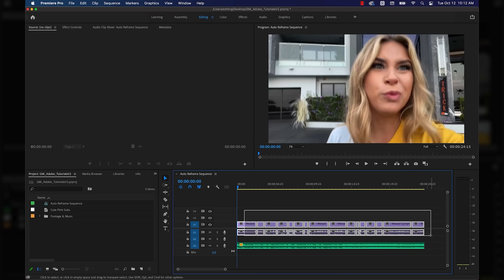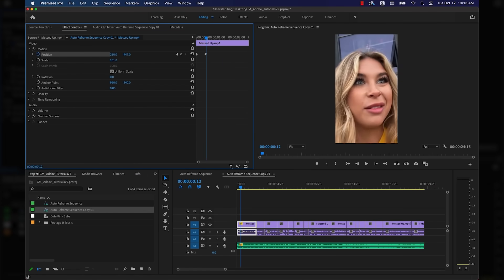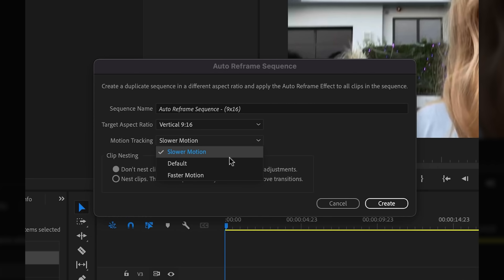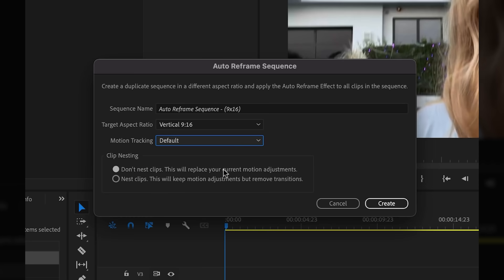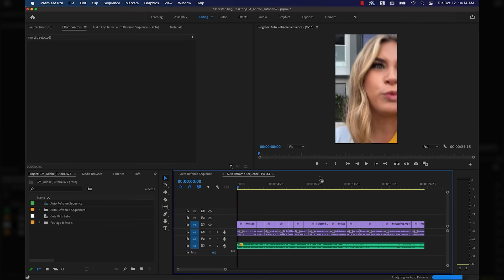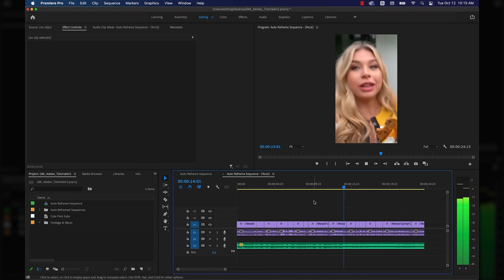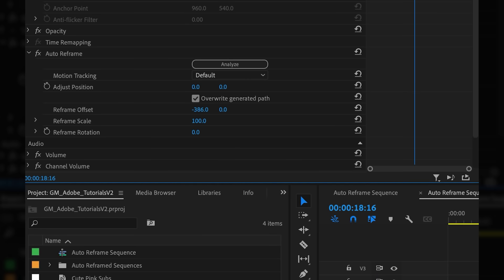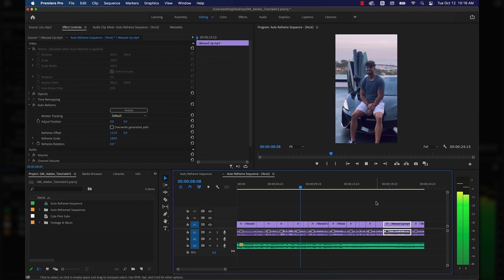Using Auto-Reframe in Premiere Pro | Premiere Pro Tutorial with Gabrielle Moses | Adobe Video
Want to know how to crop a video in Premiere Pro and take your video editing up a notch? We got you! In this quick Premiere Pro tutorial, YouTuber Gabrielle Moses demonstrates how to use the Auto Reframe tool to easily convert your clips into different aspect ratios automatically! Easily reformat and save time when video editing and making your content. Let's go!